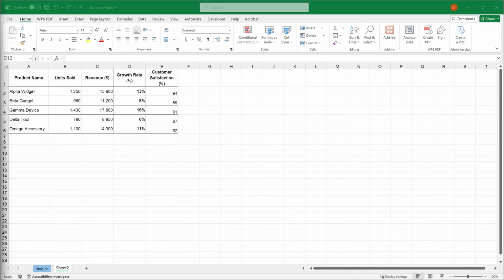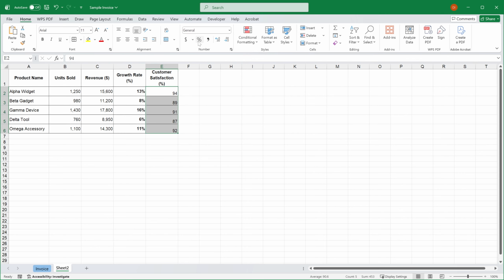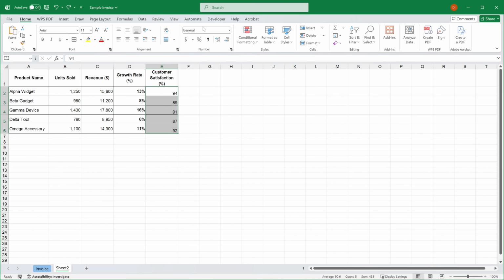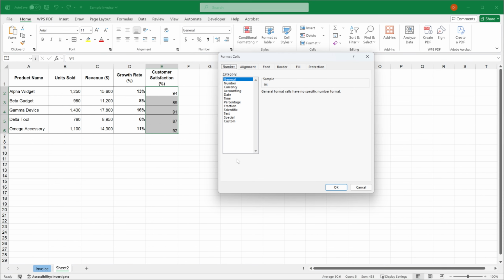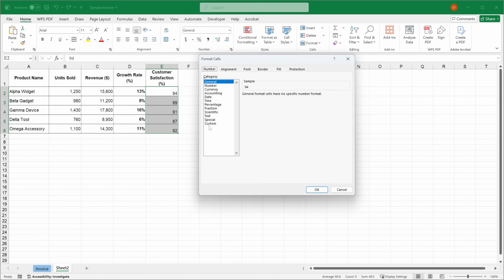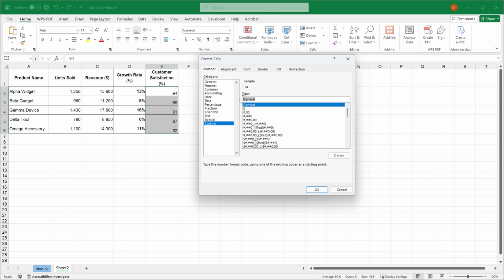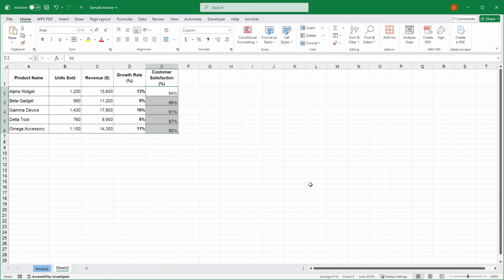How to Add Percentage Symbol in Excel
In this video tutorial you will learn how to add percentage symbol in Excel!